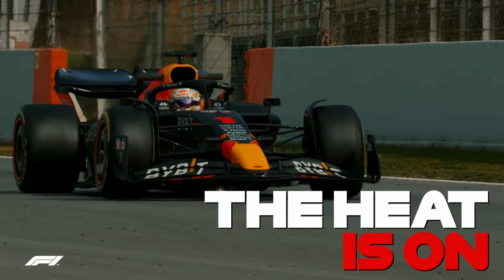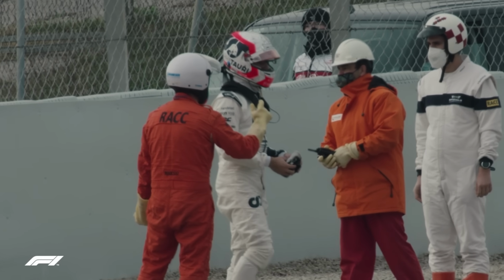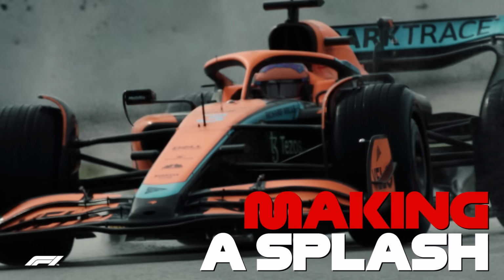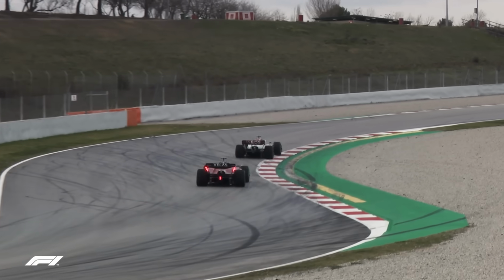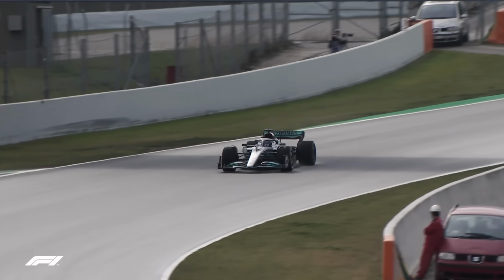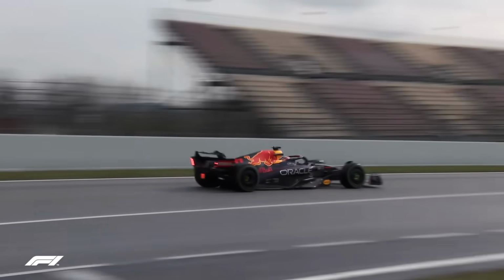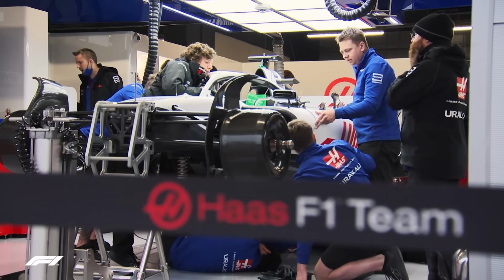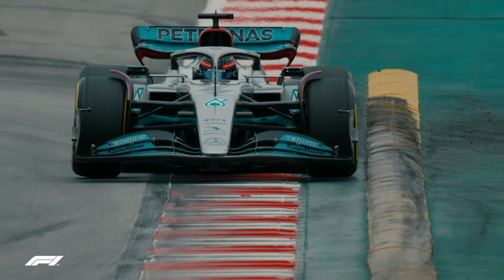F1 2022 Pre-Season Day 3: The Best Bits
Red flags, teething troubles and a wet afternoon were on the cards as our final day of pre-season running in Barcelona took place on Friday!

F1 will be back on track for testing in Bahrain, 10-12 March.